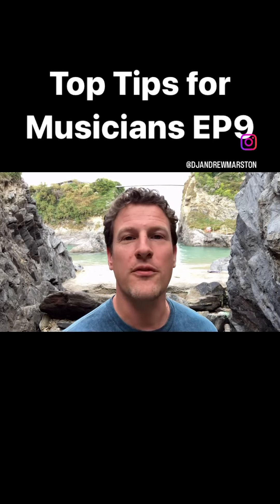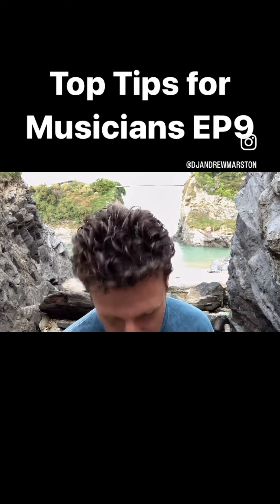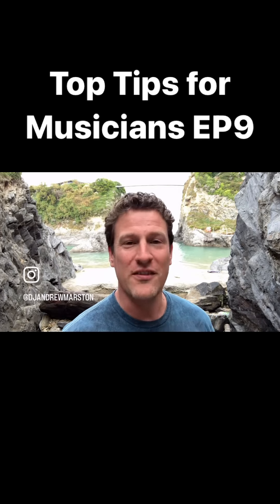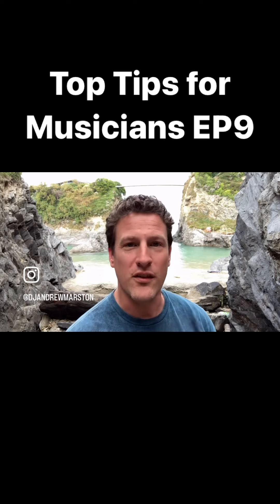Top Tops for Musicians EP9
Top Tips for Musicians: Swap songs, try performing with different instruments, make instrumentals, create a Capella versions for remixes, get other vocalists to perform your work, try it in different genres - plus have hundreds of cuts all to different lengths/parts muted out/moods and power to suit all formats.